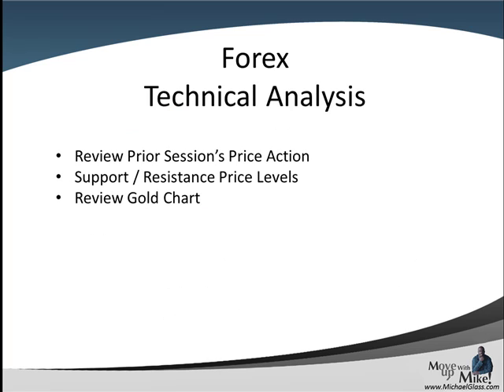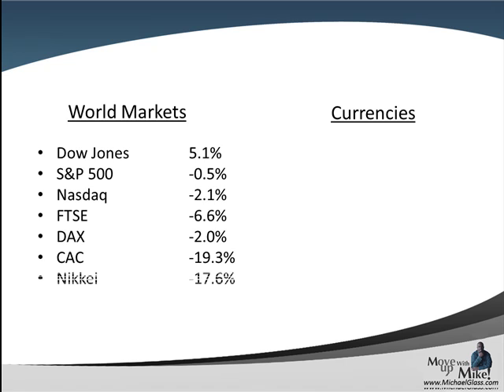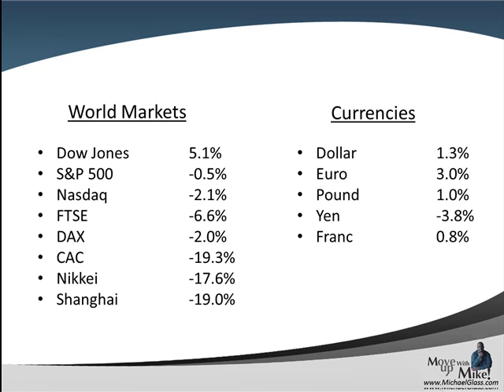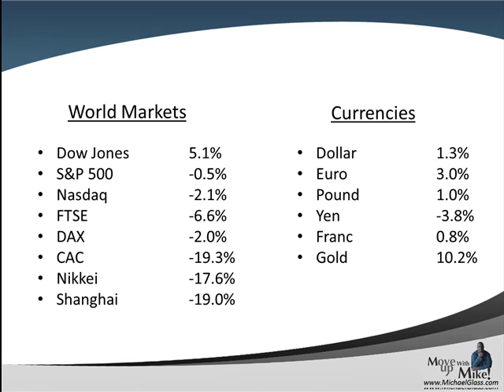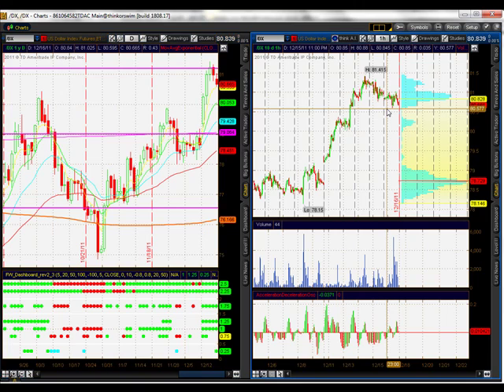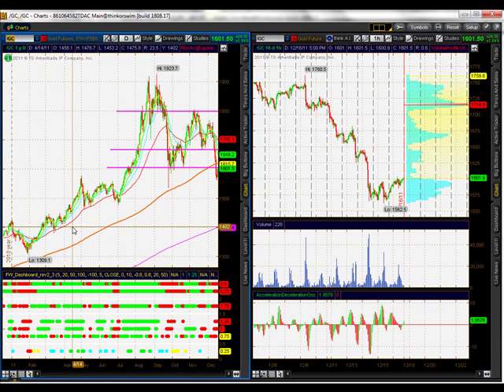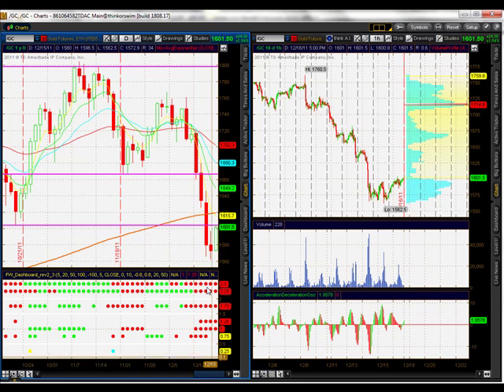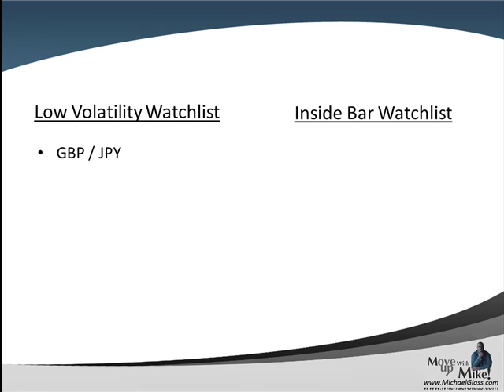Weekend Forex Technical Analysis Trading Plan